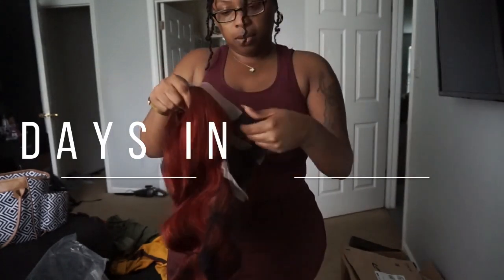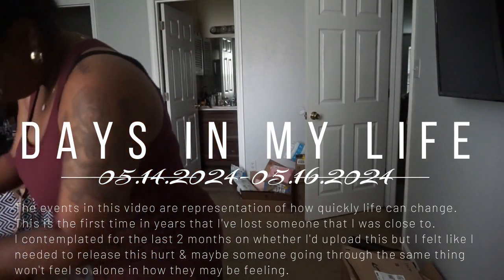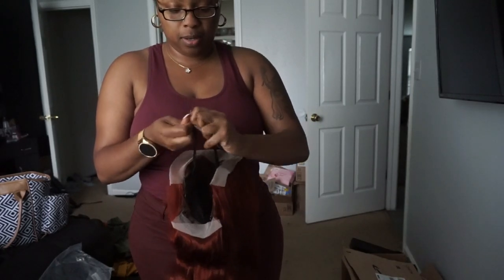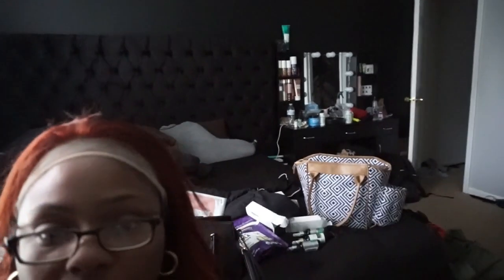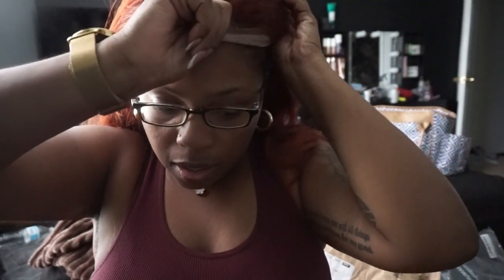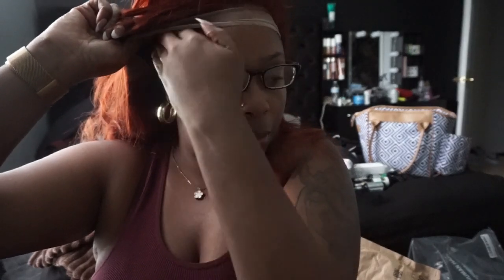SHE’S GONE! 🕊️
Hey friend HEY, thanks for checking in on me today. Today's video was so hard for me, its like I'm revisiting that pain and I keep crying. But this is why I haven't been consistent with uploading recently. I felt weird uploading other things and skipping past this major event that I'm still coping with but I felt like I needed to share this for some reason. Today makes a full 2 months since she's been gone and it still hurts the same. I hope you understand. Talk to me in the comment section.

REMEMBER:
"Now unto him that is able to do exceeding abundantly above all that we ask or think, according to the power that worketh in us. " - Ephesians 3:20

Until next time **muah**